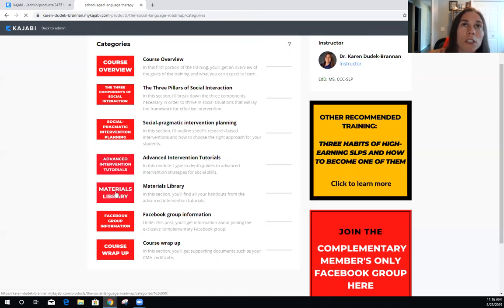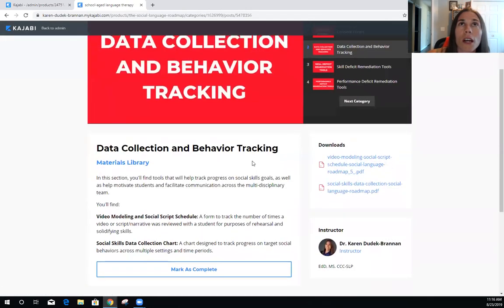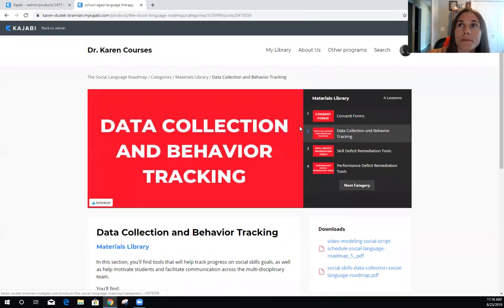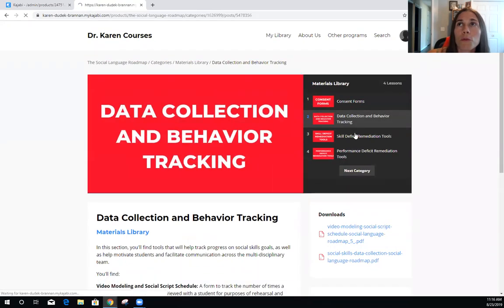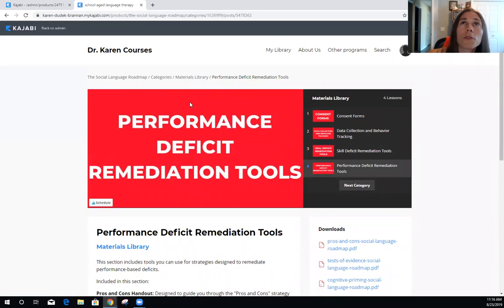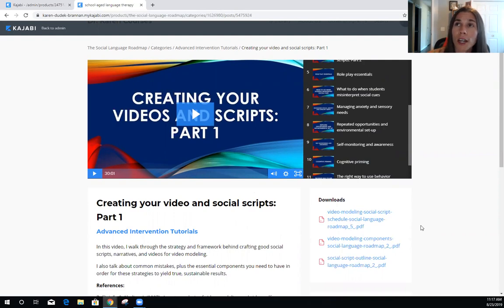Social Language Roadmap Tour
Get more information about how to join the Social Language Roadmap

To learn more about my other products and services, visit this